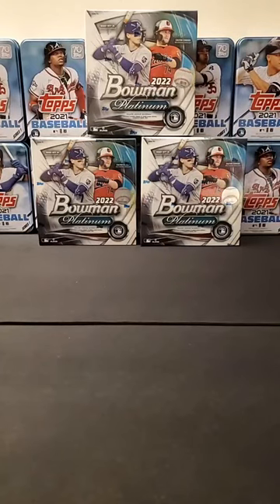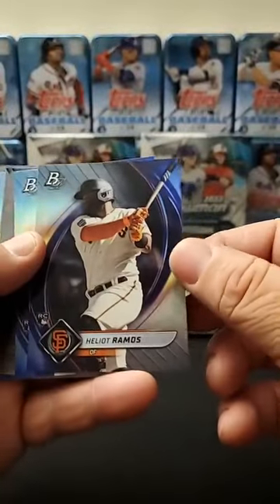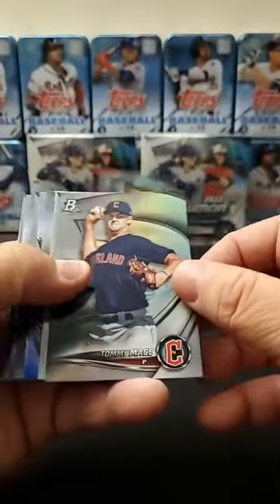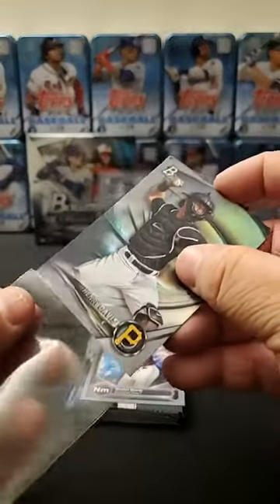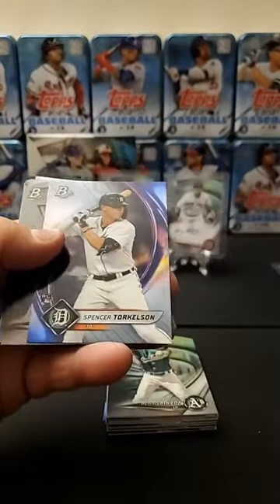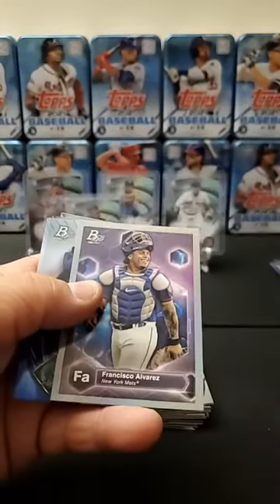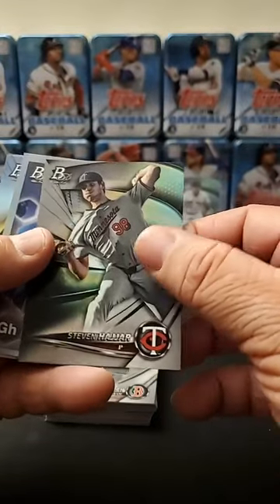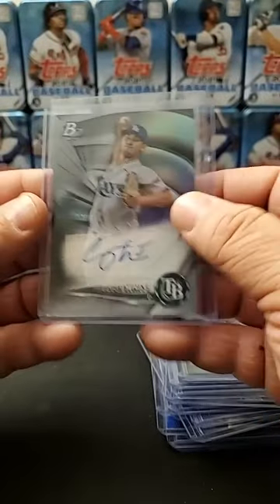Ebay #50 3x 2022 Bowman Platinum Monster Box PYT Break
6 Nice autos, nice Prospect #/25 & Prospect serial # jersey match!